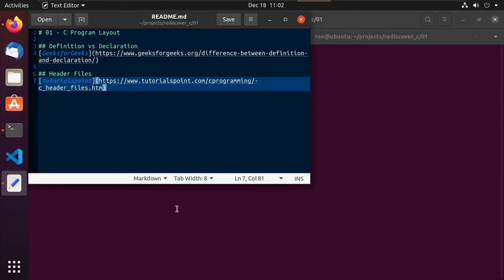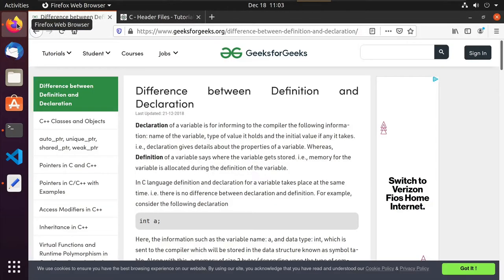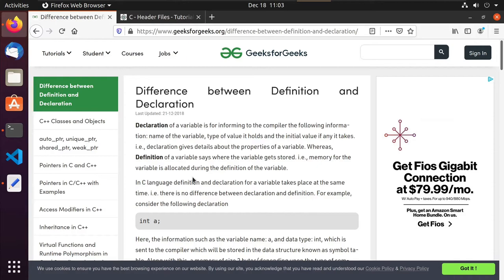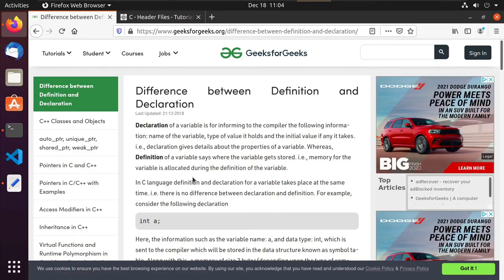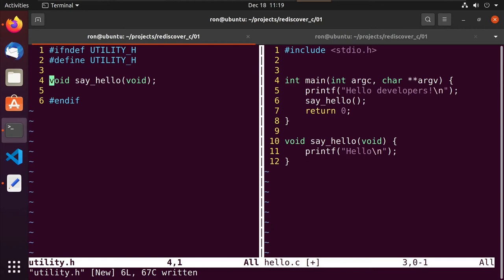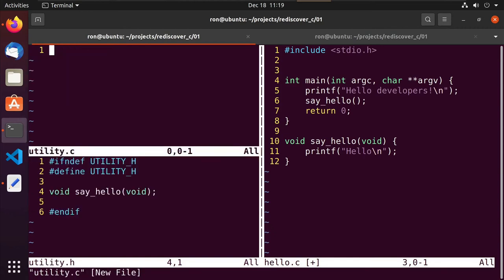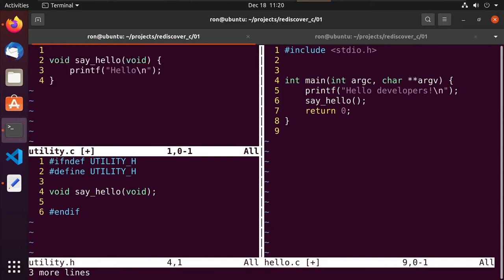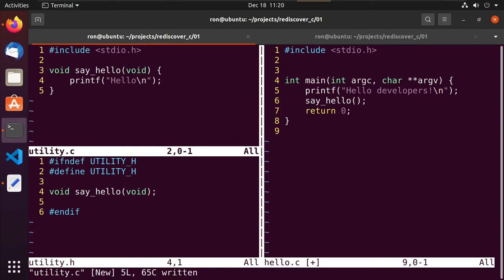01 - C Program Layout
Definition vs Declaration. Understanding this will help us in laying out our C program and fix some compilation errors.  Here we'll write a function and provide a declaration in a header file.  Music was downloaded from mixkit.co and is by Lily J.

0:38 - Definition vs Declaration
2:02 - main function
4:52
5:23 - Header files
6:15 - Standard library
6:44 - Headerguards
8:28 - Custom Fuctions
11:55 - Function Declaration
13:52 - Custom Header Files
19:52 - Recap